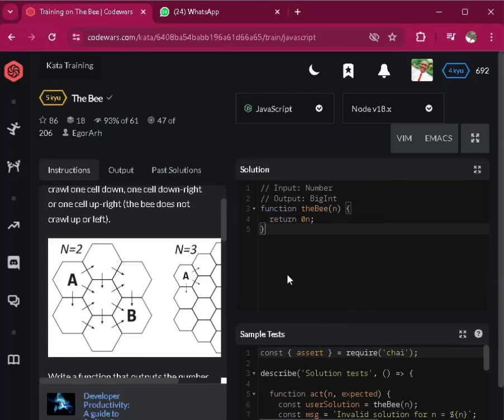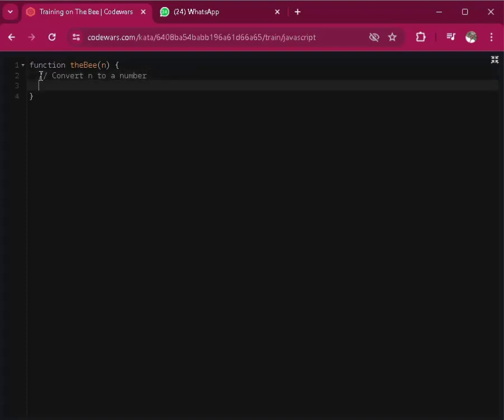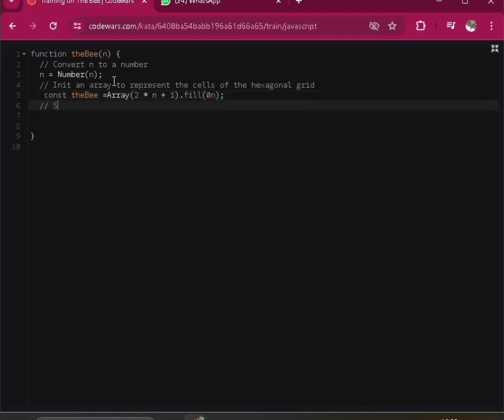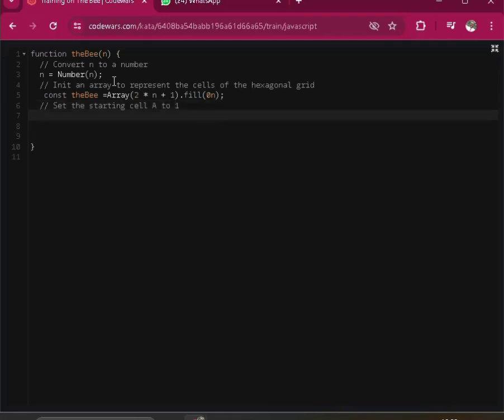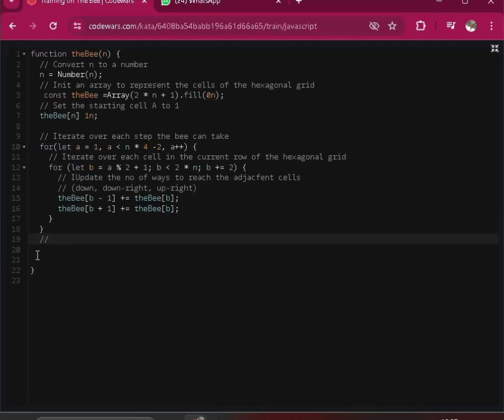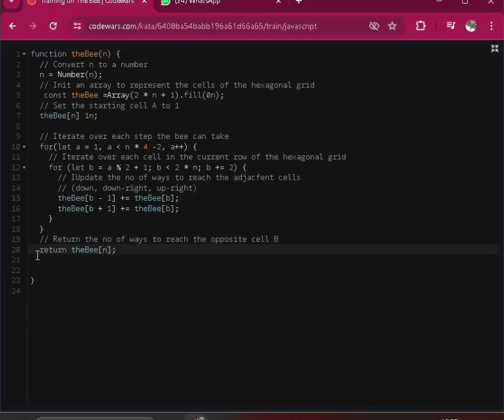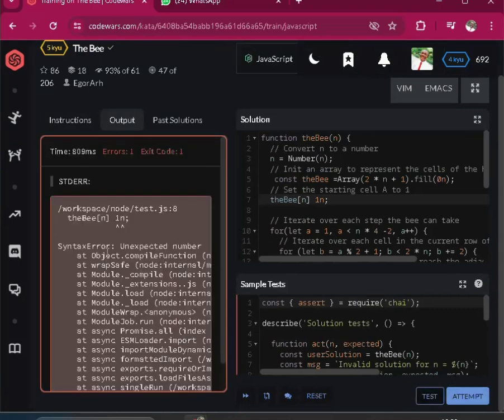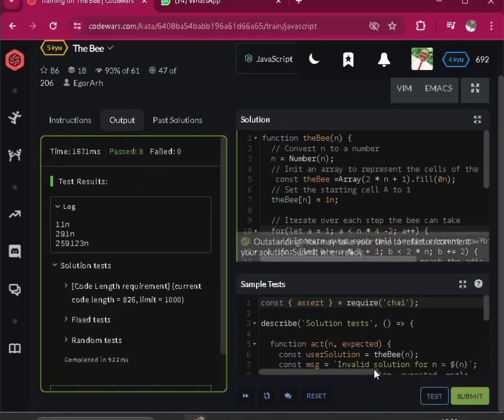Javascript - The Bee (Kata 5) Codewars Challenge Using | 5 KYU